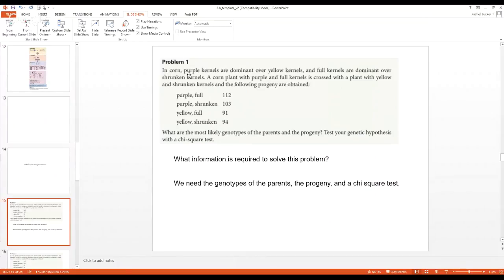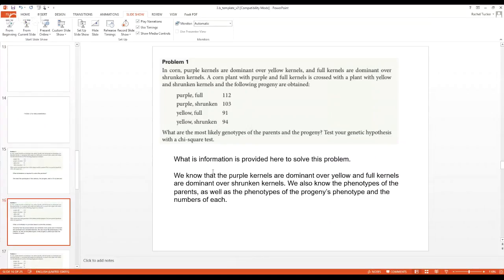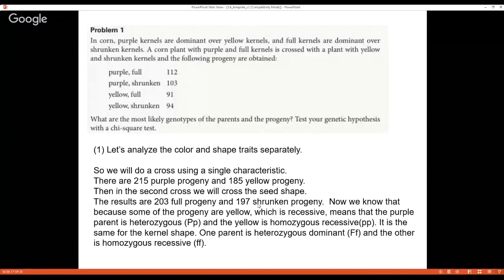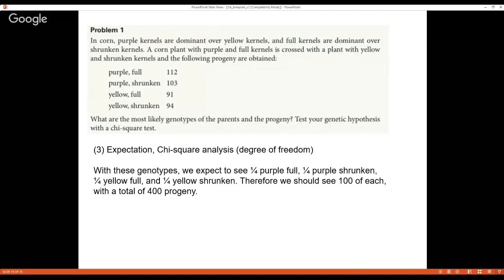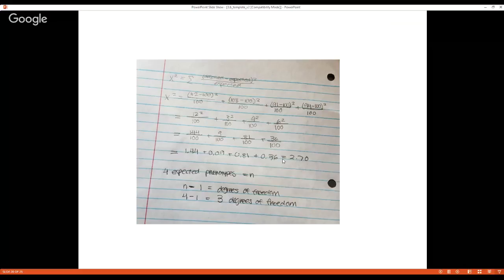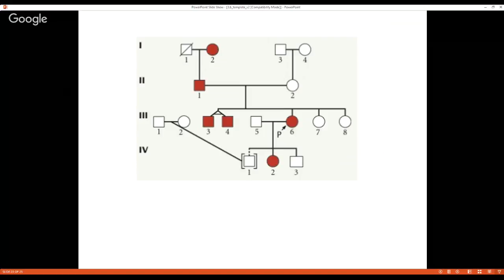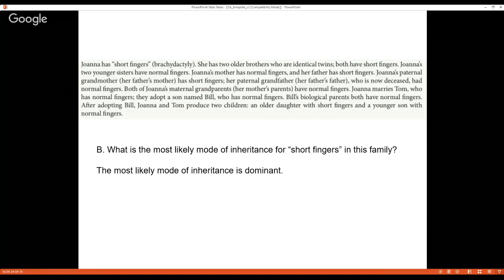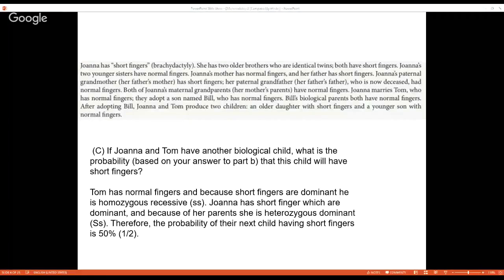Genetics Ch 3 Pt 2